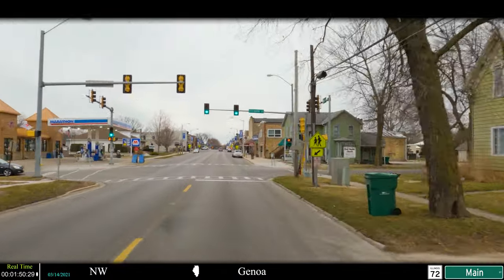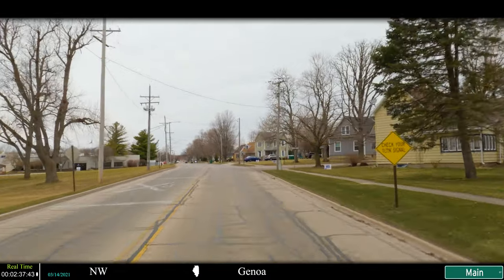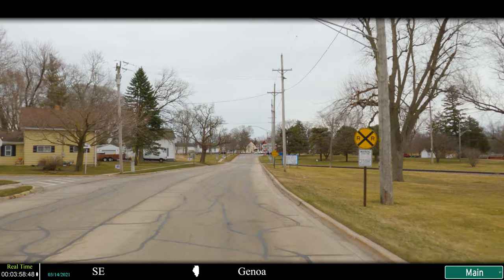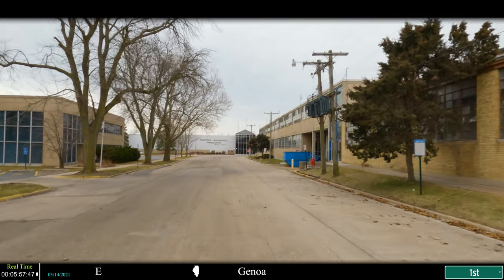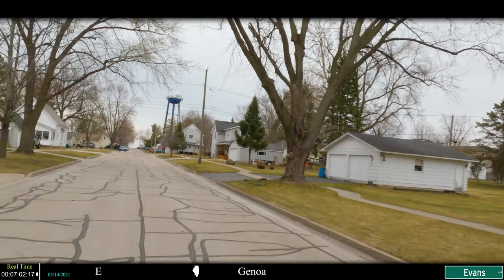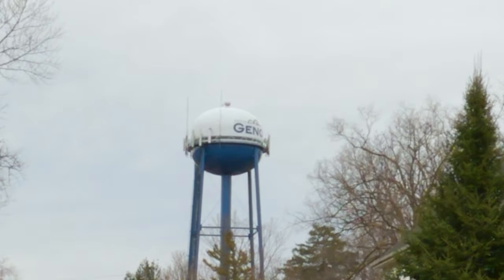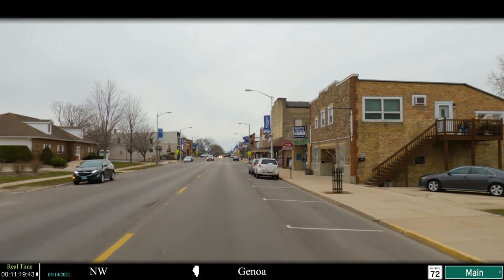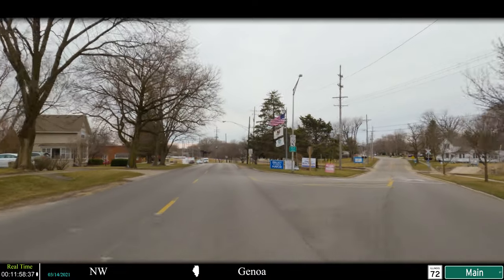A Boring Town On the Outskirts Of Chicagoland: Genoa, Illinois 5K.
Genoa is considered to be a rural community that's a suburb of Chicago. Located in far northwestern DeKalb County, it's about a 15 minute drive southeast from Rockford, a 15 minute drive west from core Chicago suburbia and a 15 minute drive north from DeKalb.

Downtown Genoa: 2:09
Genoa-Kingston High School: 14:25